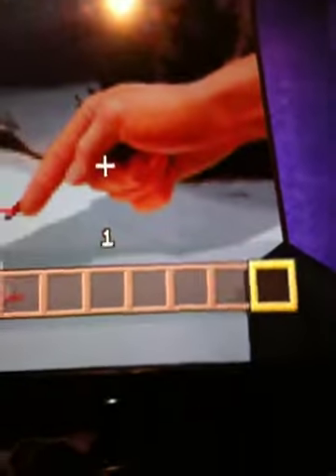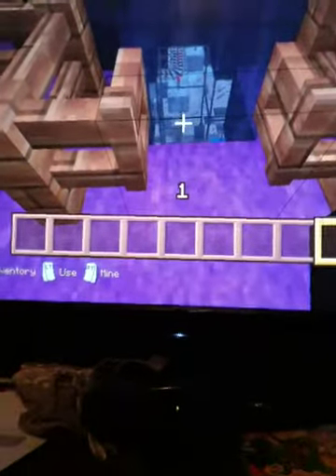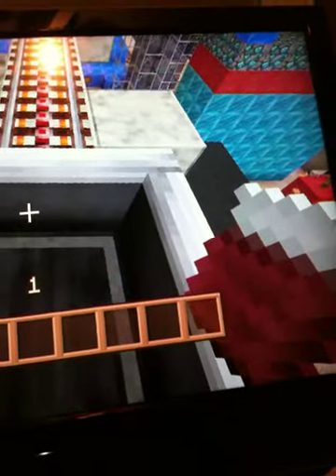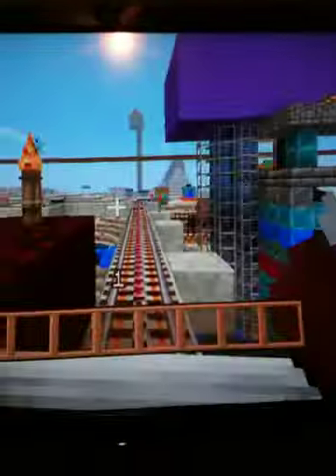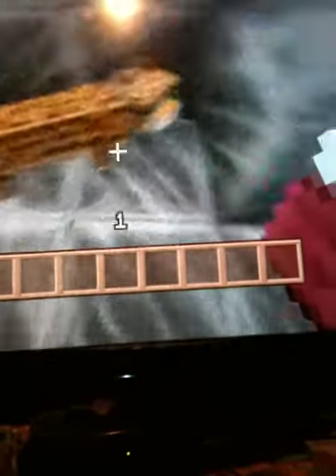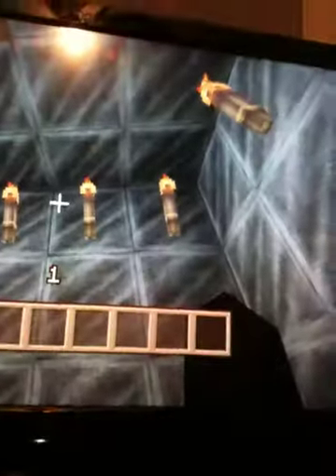Minecraft Video 1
This will be my first Minecraft video. You should also watch the rest.